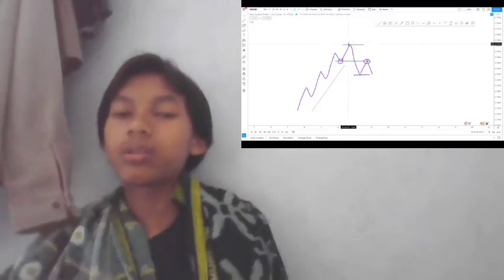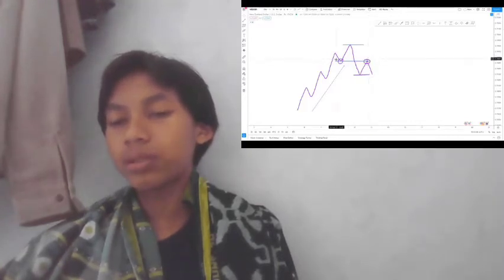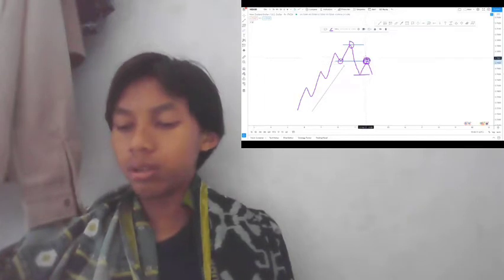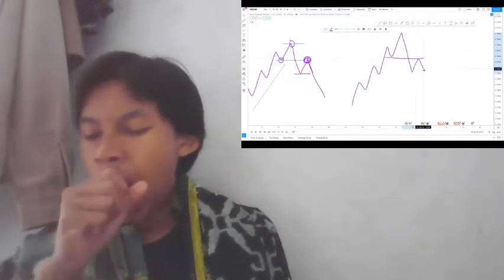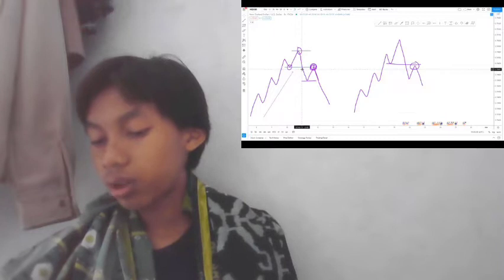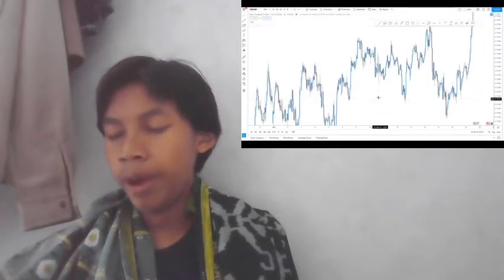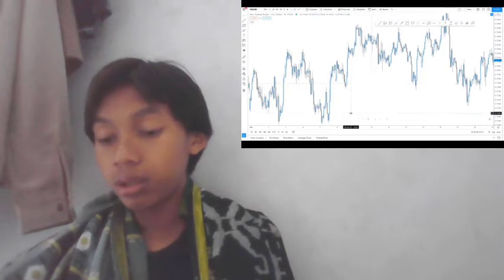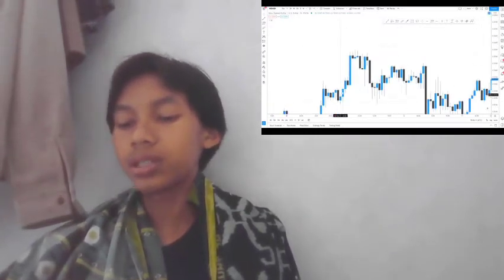CRYPTO INSURANCE THE NYSE AND CRYPTO INSURANCE NASDAQ EXCHANGES CRYPTO HOME TO CRYPTO INSURANCE OVER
bitcoin mining
bitcoin news today
bitcoin live
bitcoin trading for beginners
bitcoin news
bitcoin explained
bitcoin price prediction
bitcoin crash
bitcoin 2022
bitcoin etf
cryptocurrency for beginners
cryptocurrency news
cryptocurrency malayalam
cryptocurrency trading